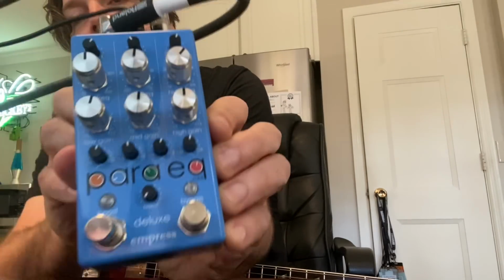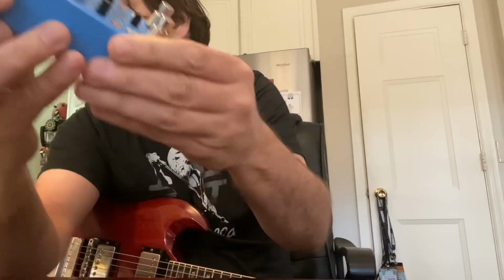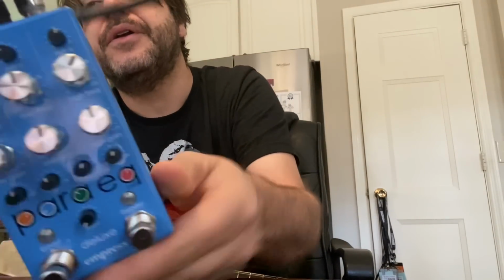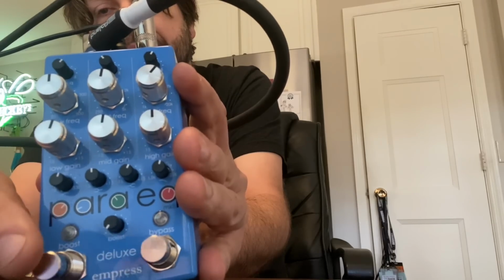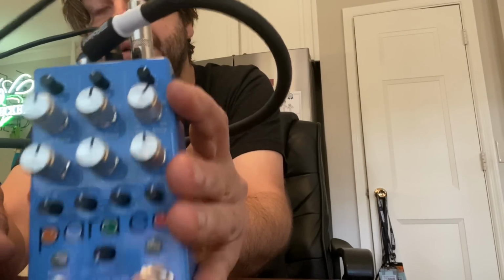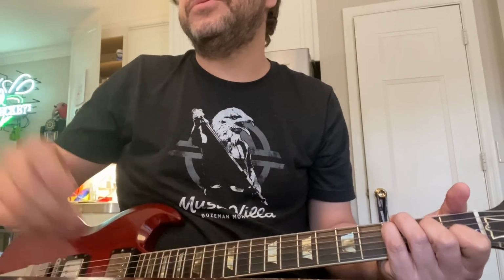Homeskoolin’ Bonus “New Pedal Alert”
If you record guitars, go buy this